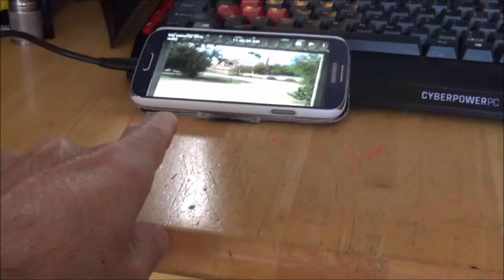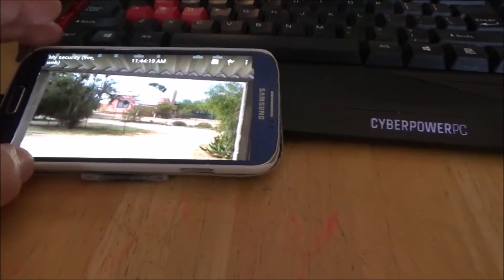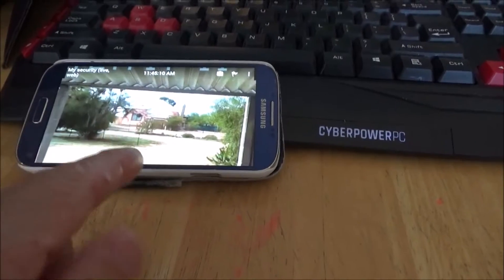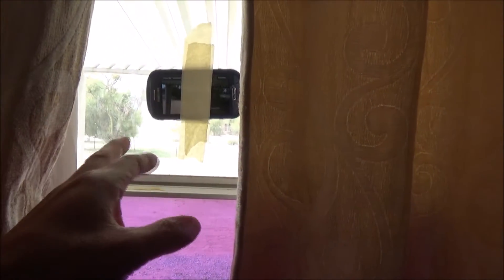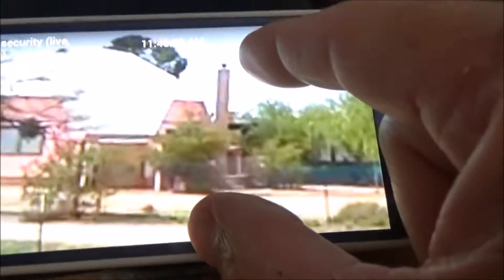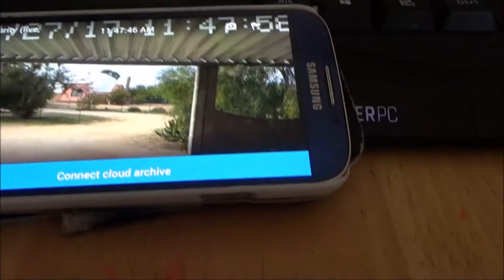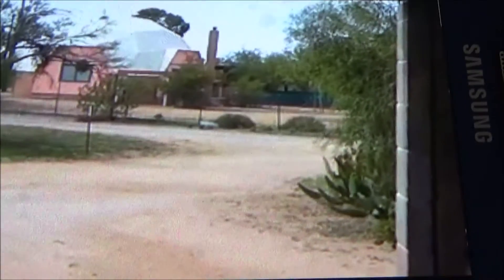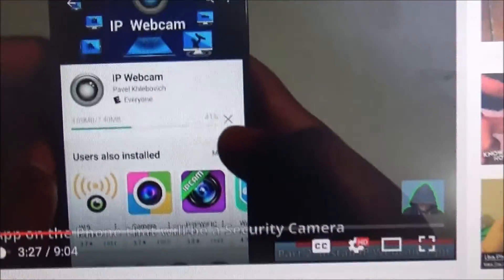How to Turn Your Old Smart Phone into A Security Camera